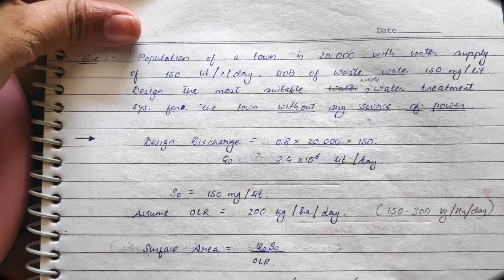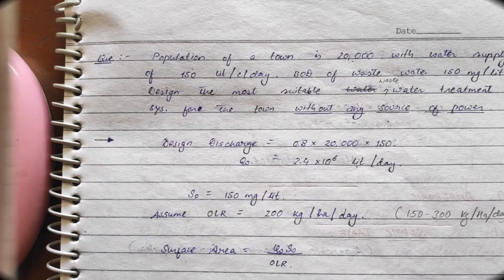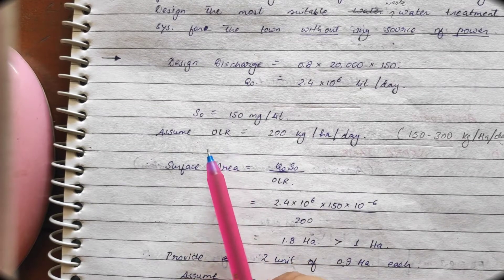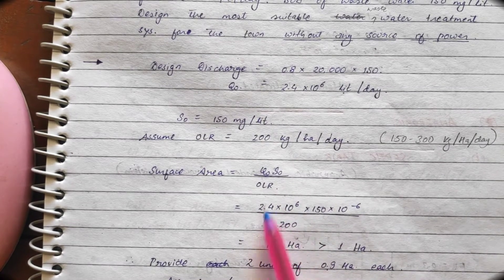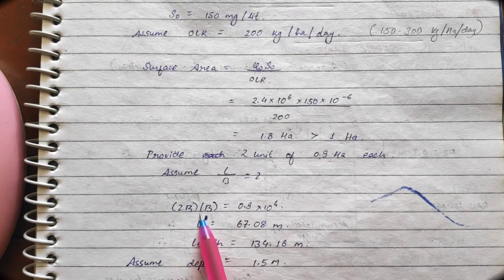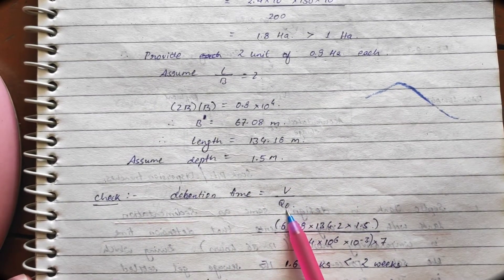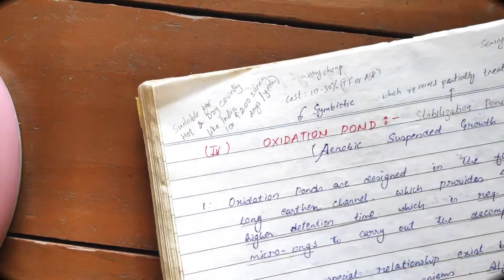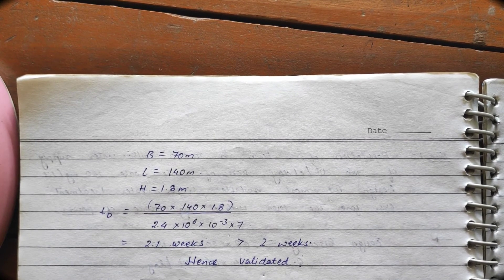Numerical on Oxidation Pond